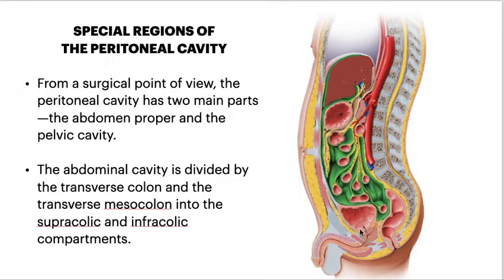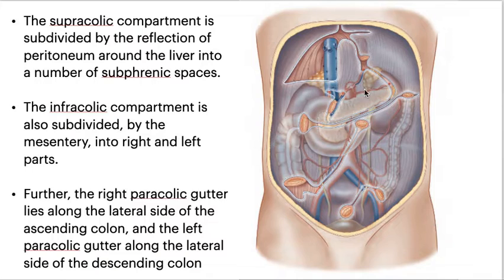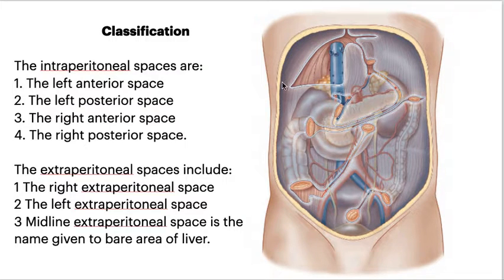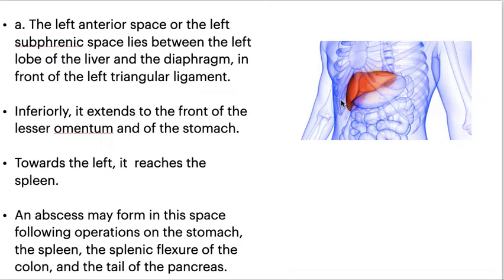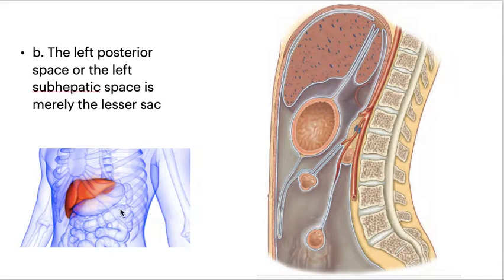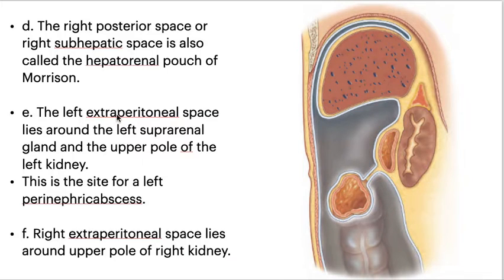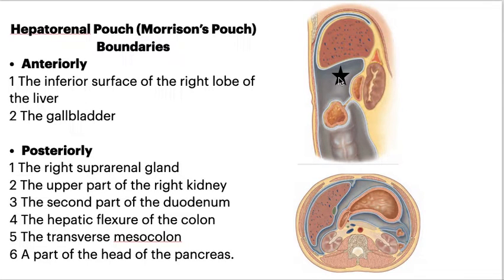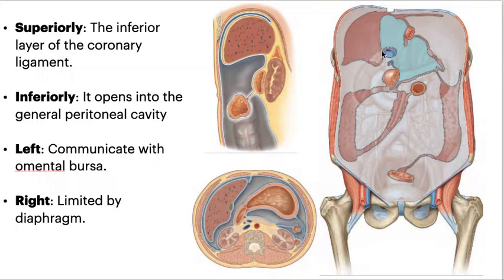SUPRACOLIC COMPT & HEPATO RENAL POUCH